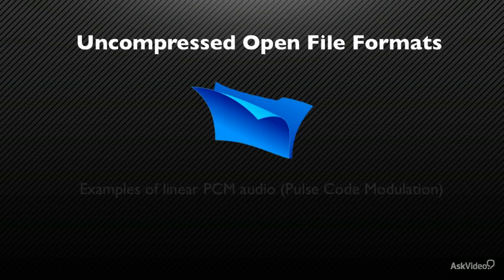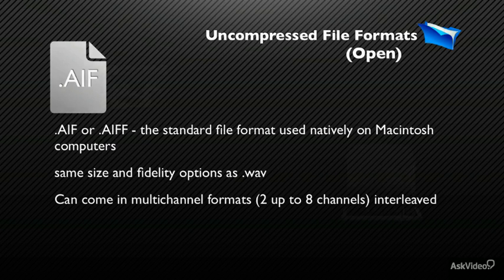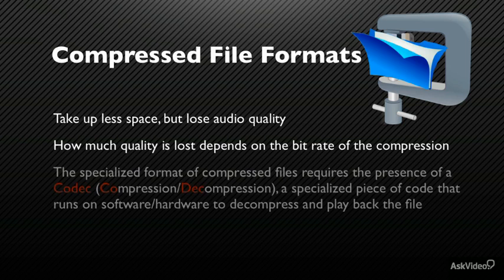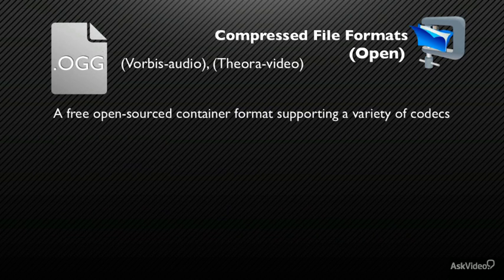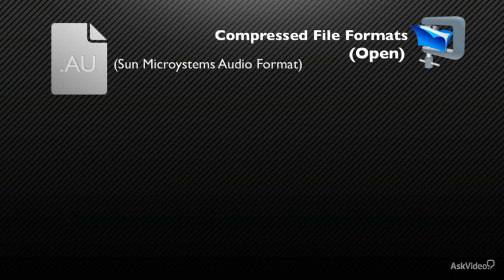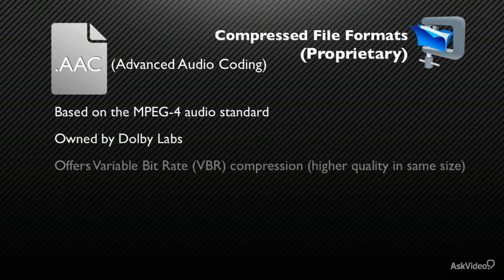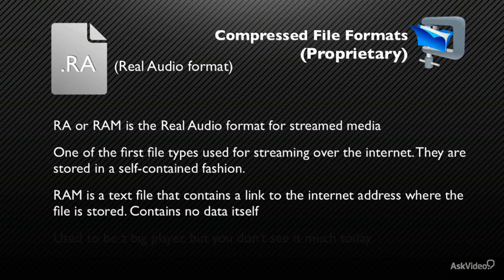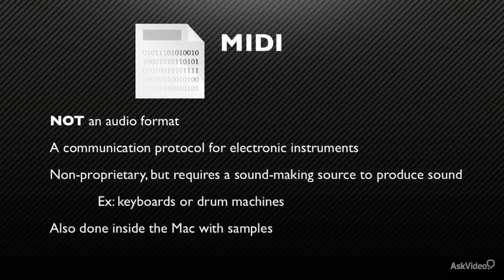Game Audio 101: Demystifying Game Audio - 11. Audio File Formats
Game Audio 101: Demystifying Game Audio by Steve Horowitz & Scott Looney
Video 11 of 31 for Game Audio 101: Demystifying Game Audio

In Demystifying Game Audio you'll get a real world education on everything you need to know AND everything you need to do to jumpstart your career creating sound and music for games!

What's the fastest growing segment of the entertainment industry? GAMES! Last we looked, the video game industry's revenue was about 50,000,000,000 (that's 50 billion!) and we think a chunk of that should be in your pocket! To get a piece of that prize you'll need the audio skills and business smarts to succeed! That's exactly why we've created this series of courses  because you've got to know all this important stuff if you're looking to be in the business of creating music and audio for games!

Follow along as game industry industry expert Steve Horowitz (the other Steve H!) takes you through a Game Audio masterclass beginning with a complete history of the industry. From there, this course proceeds to gives you a breakdown of who does what in the game industry and explains where you,  the audio experts  fit in. You'll also learn who you'll need to take out to dinner to get the gig! Then, in the final section of tutorials, Steve dives into an overview of the mega-pack of technical knowledge you need to know to get you gaming your audio in no time flat!

So put your game controller down and start learning how to be a creator of games, not just a consumer of games!

But this course is just the beginning. Be sure to check out all of our courses on Game Audio and everything else audio in our ever-expanding library!